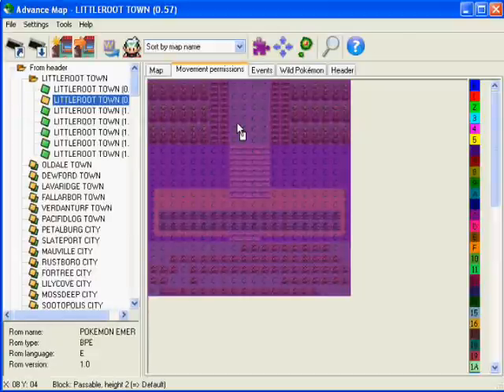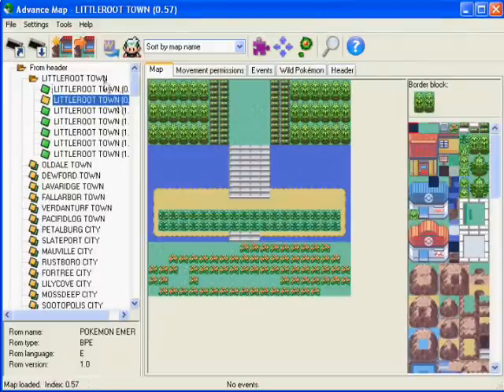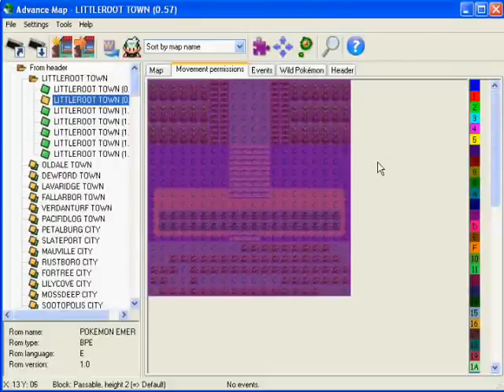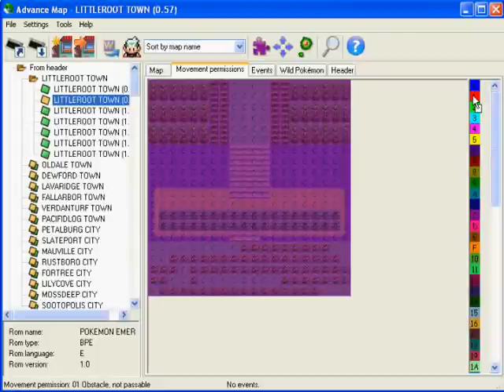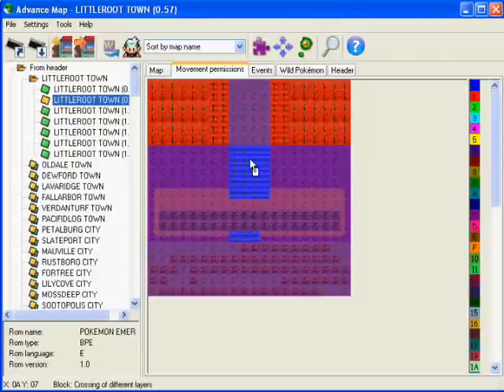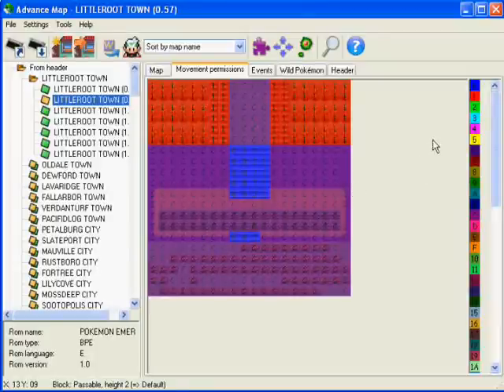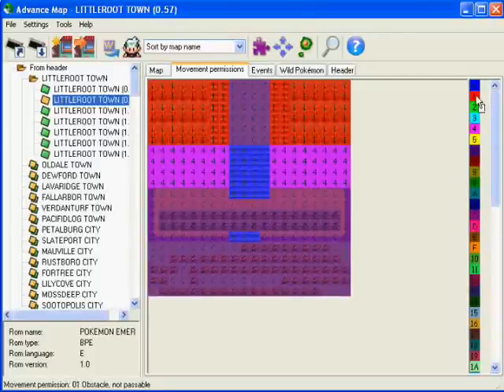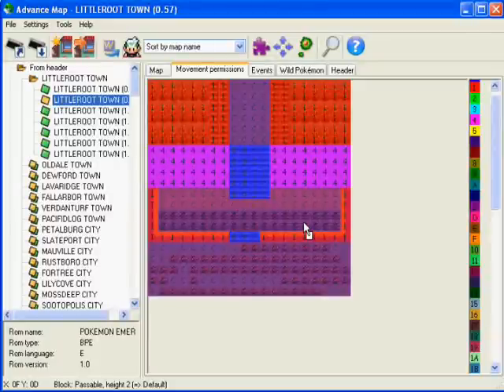Advance Map Tutorials: Part 2 - Movement Permissions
Hey guys!
This is Part 2 of my continuing tutorials for Advance Map. Sorry for the delay because I said on my Part 1 tutorial that I will upload Part 2 on March 25. But I'm very sorry that I uploaded it today. Well, as long as it's already uploaded! :)

Part 2 coverages Movement Permissions in Advance Map.

What is a Movement Permission?
- A Movement Permission is the thing that controls an object in the game. Whether the object can be passable, non - passable, passable by surf, passable in different layers, etc. for the player. If it is non - passable, then the player cannot go through it (Examples are trees, planters, houses, etc.). If it is passable, then the player can go through it (Examples are grass, plains, etc.). If it is passable by surf, then it is pretty explanatory (Examples: Seriously, do I need to give examples?). If it's passable by different layers, then that means that I cannot give the meaning coz' I don't know what that means (Examples are stairs, bridges, etc.).

Basic MP are:
0 - Passable by different layers
1 - Non - Passable
C - Passable
4 - Passable by Surf

NOTE: You CAN test the map if you know how to add Warps or Connections. But you CAN'T test the map if you don't know how to. Seriously, how could you access the map?

Parts:
Part 1 - Making Maps (DONE!)
Part 2 - Movement Permissions (DONE!)
Part 3 - Wild Pokemon
Part 4 - ???
Part 5 - Events *POKEMON* (DONE!)
Part 6 - ???
Part 7 - ???
Part 8 - ???
Part 9 - Testing

The Advance Map version that I am using is 1.92 (the latest version) which can be found on whack a hack. SO START DOWNLOADING!!!